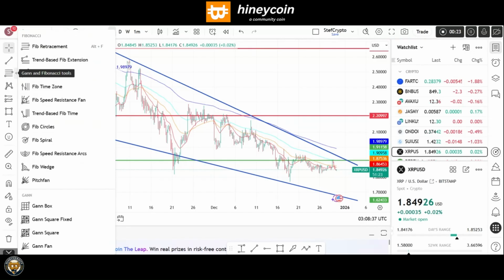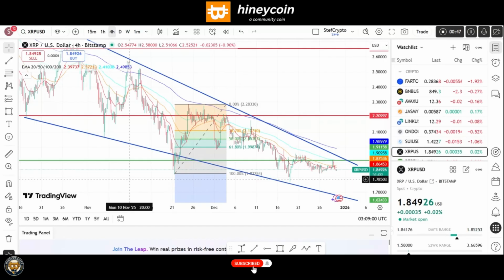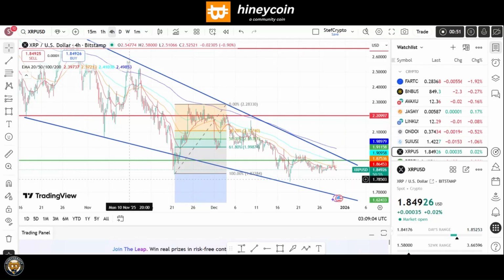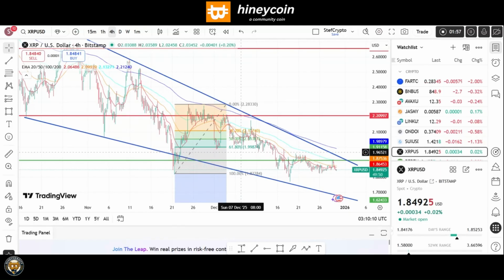Fibonacci Retracement Explained for Beginners (TradingView) | HineyVersity Module 2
The Fibonacci Retracement is one of the most popular indicators in crypto trading — and for good reason. In this lesson we break it down in plain English and show you exactly how to use it in TradingView.

🎓 This is Lesson 3 of HineyVersity Module 2 — where we apply TradingView tools to real crypto chart analysis.

What you'll learn:
• What the Fibonacci Retracement indicator is and how it works
• How to apply the Fib Retracement tool in TradingView
• How to use Fibonacci levels to identify potential price reversal zones

📚 HineyVersity Module 2 Full Playlist — TradingView Chart Analysis:
▶ Lesson 1: Basic Support & Resistance Lines
▶ Lesson 2: Trendlines
▶ Lesson 3: Fibonacci Retracement Indicator
▶ Lesson 4: EMAs (Exponential Moving Averages)
▶ Lesson 5: RSI (Relative Strength Index)
▶ Lesson 6: Trader's Reality Main Indicator

⚠️ SCAM WARNING: Only use links posted by official Hineycoin admins/X space hosts — they will have "mod" or "admin" in the X community. Admins will NEVER DM you first. For support in Telegram or Discord, type @admin. For technical issues, please create a support ticket in Discord.

HineyKin: collection.hineykin.sol | staking.hineykin.sol